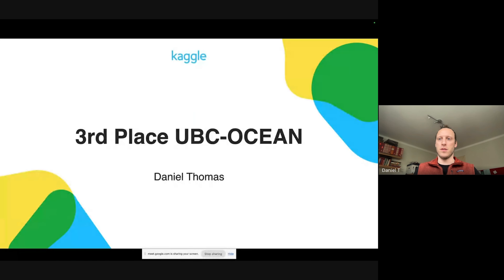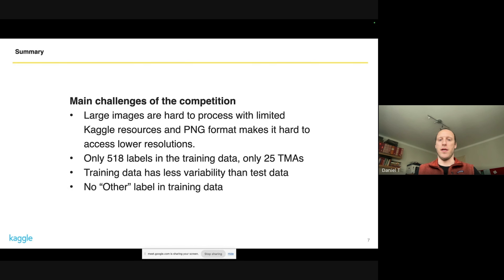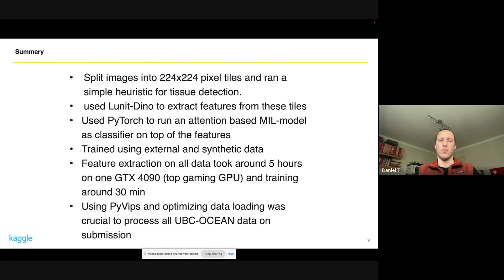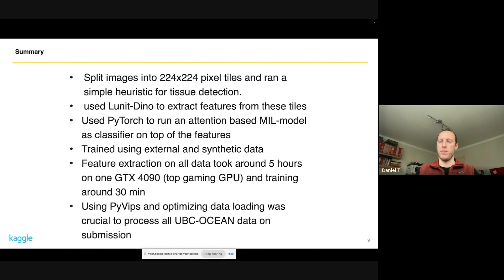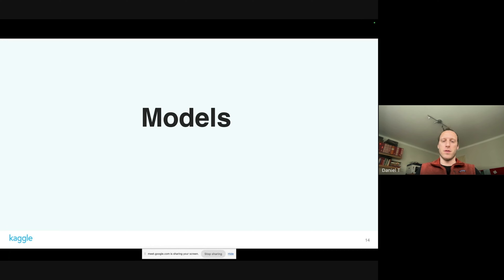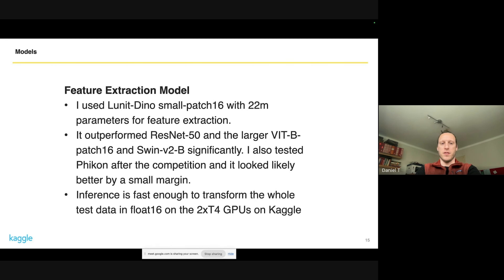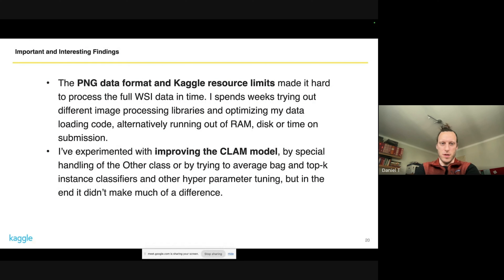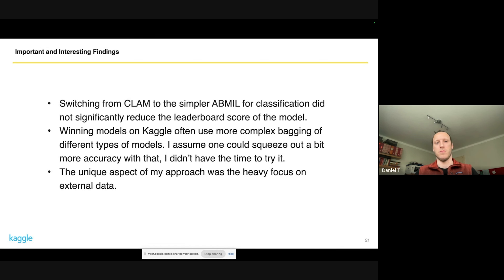Kaggle Solution Walkthroughs: (UBC-OCEAN) with Team DanielT